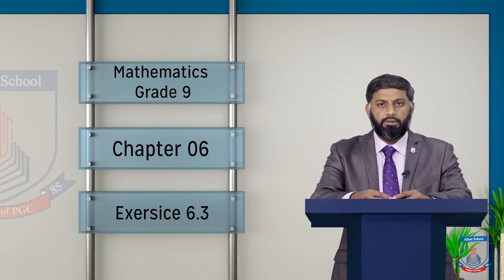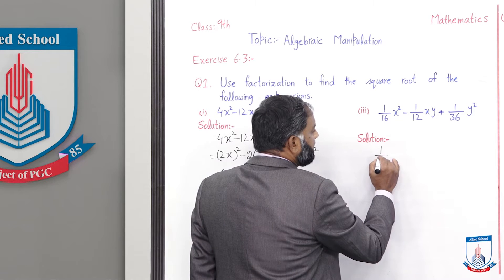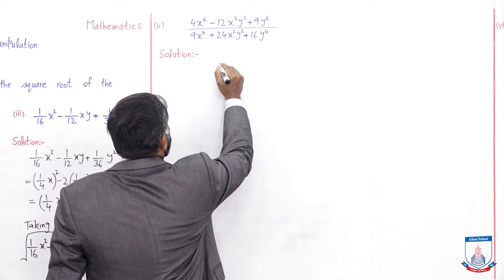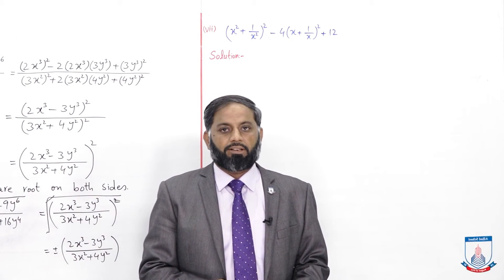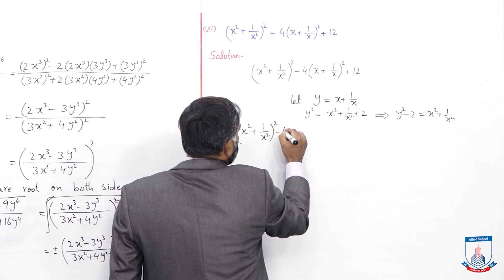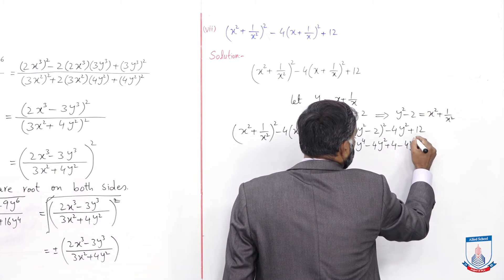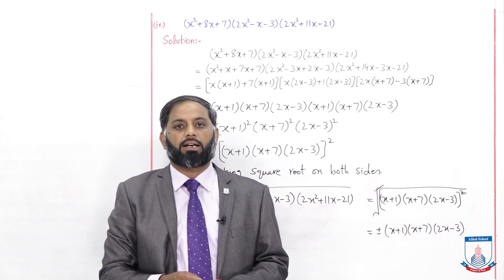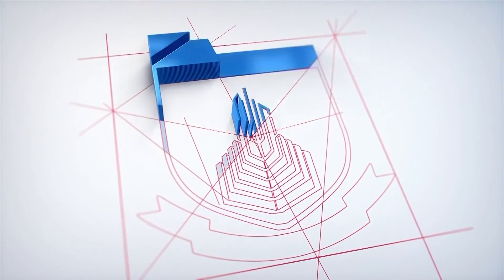Class 9 - Mathematics - Chapter 6 - Lecture 10 Algebraic Manipulation - Allied Schools